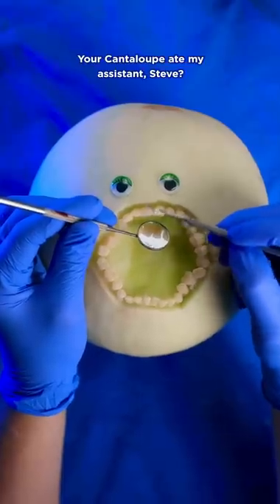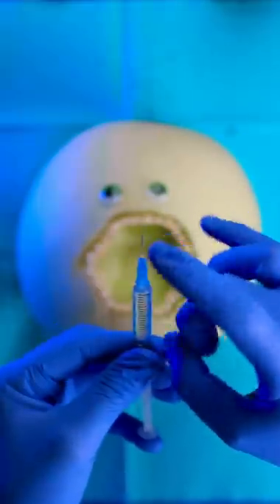Emergency FruitSurgery! Cantaloupe eats my assistant Steve! DiscountDentist Ep 126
🦷 Oddly Satisfying Food Surgery Videos as seen in the viral Discount Dentist Tik Tok series made by Fleeting Films.

Ever Wonder how Actors Smoke on TV?
(For Short Term use only. For Actors, Filmmakers, Photographers, Cosplayers, or those looking for something to help them QUIT Smoking. 🚭)

Add your email to the Mr Kiwi pre-order list for access to the upcoming Plushie Launch!

I caught my roommate dancing in a Shark Costume! See what happened next on Instagram!

Want to make your own food surgery videos? Here's the tools I use🛠️ ➡️

New Extended Surgery Series! 🚑💉🩸
Ep 1 - 🍉Pinapple Gives Birth to Twins
Ep 2 - 🍆Eggplant Has Appendectomy
Ep 3 - 🦠Exploding Virus Infects 4 Ghost Peppers
Ep 4 - 🍅🎟Apple Eats T Swift Tickets